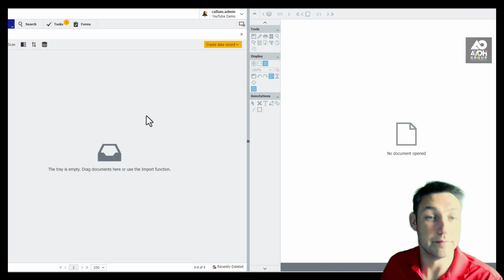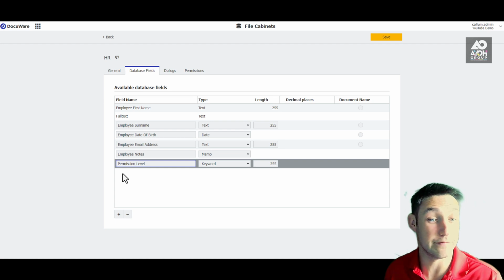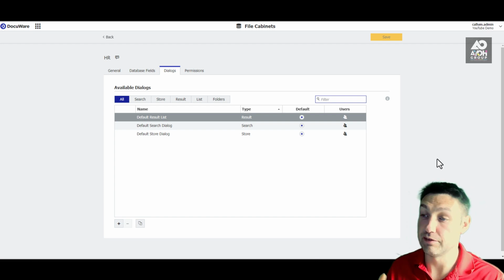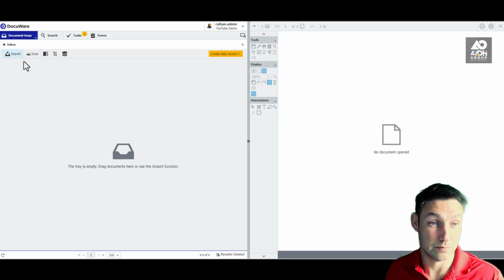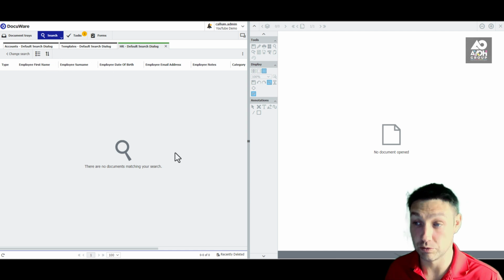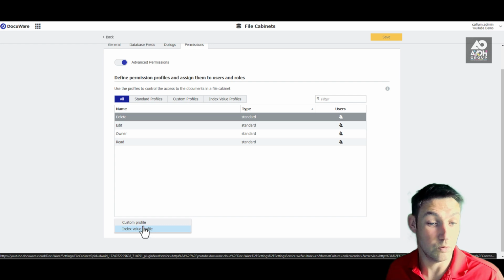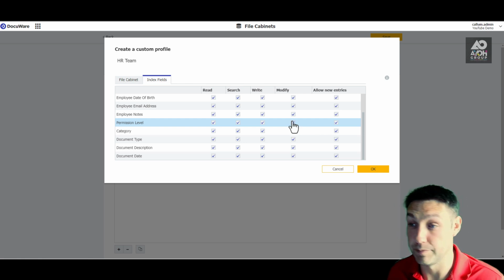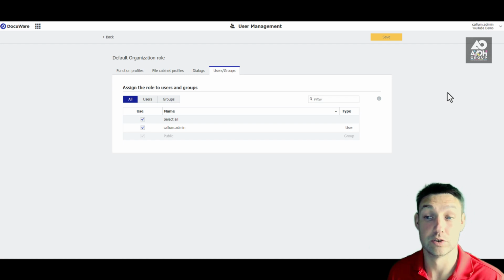How To Create a DocuWare Filing Cabinet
In this I demonstrate how to create a new DocuWare Filing Cabinet
What is DocuWare

DocuWare provides cloud document management solutions and workflow automation software that enables you to digitize, secure and work with business documents, then optimize the processes that power the core of your business.

The aim of these videos is to cut through the fluff and provide simple to follow instructions anybody can follow.